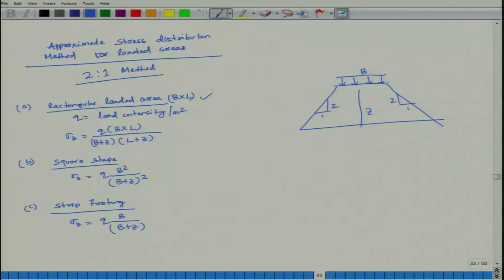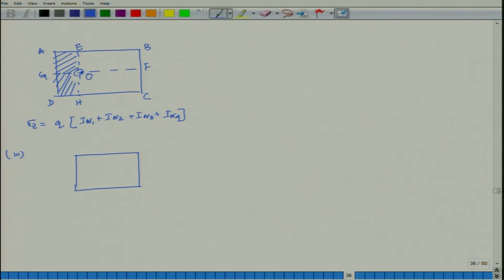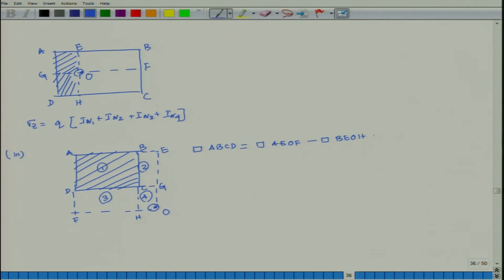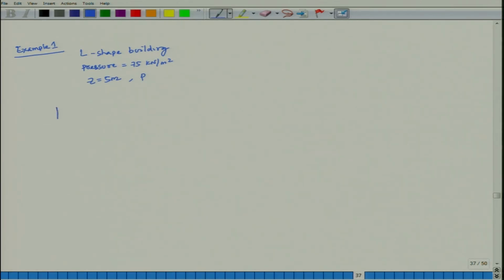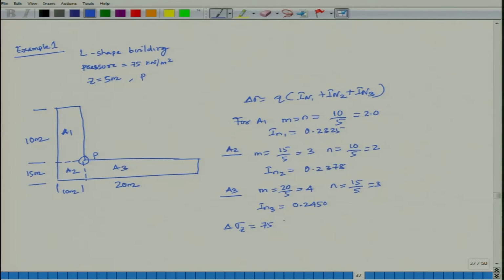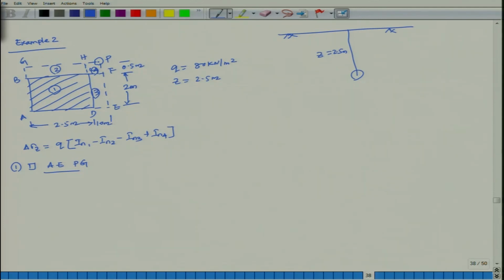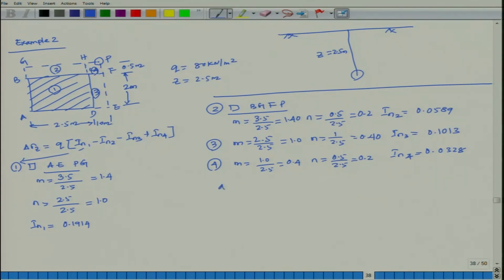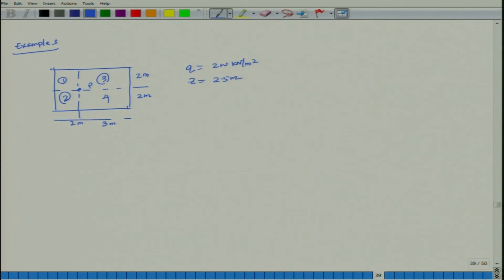Lec 11A 12 08 2017 EVE